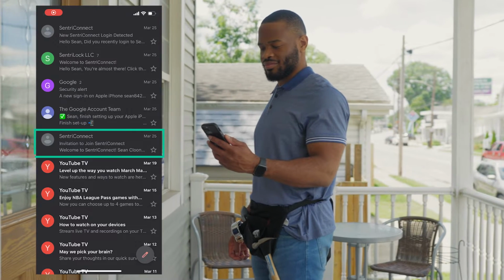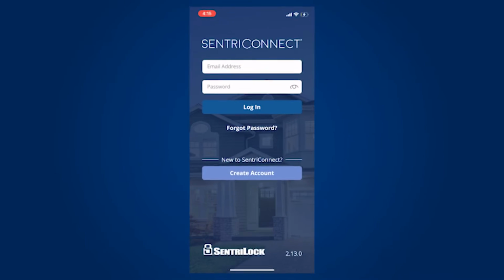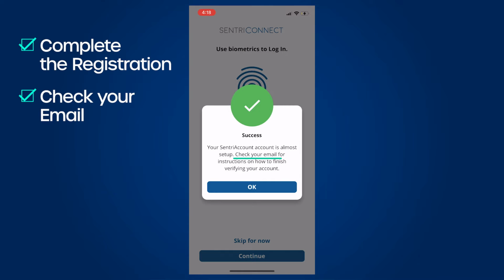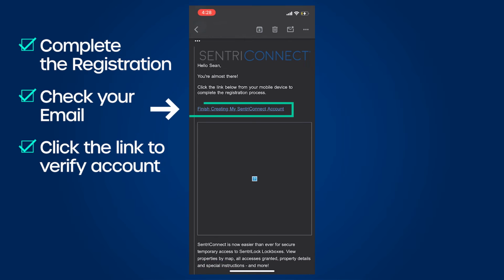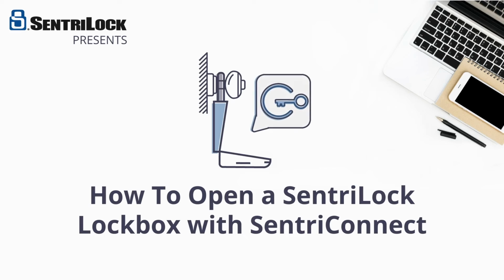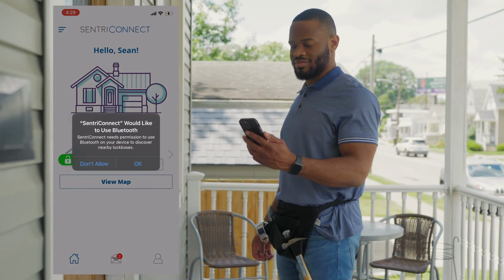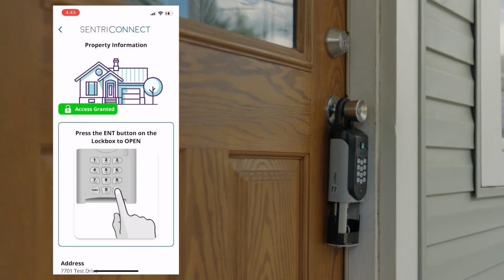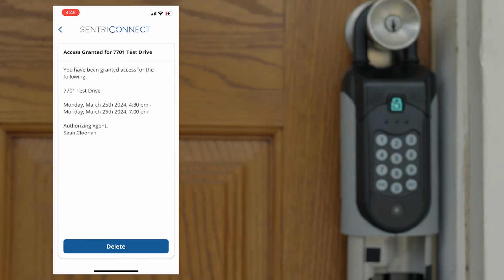How To Use SentriConnect® (For non-SentriLock Subscribers)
Once a SentriLock User grants SentriConnect® access any non-SentriLock Subscriber ( such as Contractors, Painters, or Out-of-area agents) may access the property for that set time. The SentriConnect® will inform the listing agent who accessed the property and when.